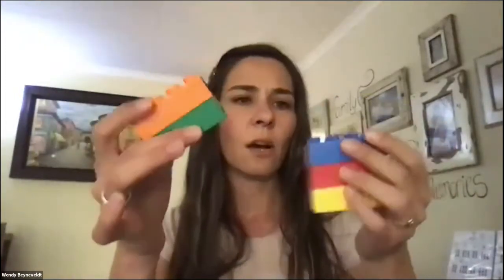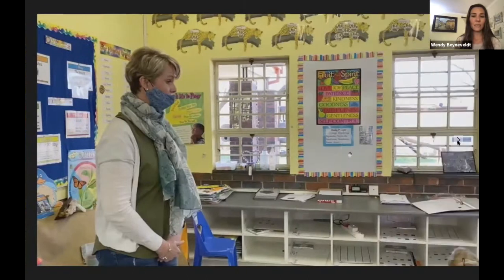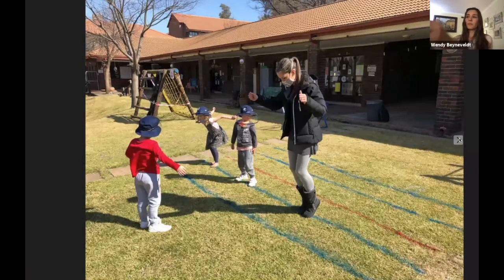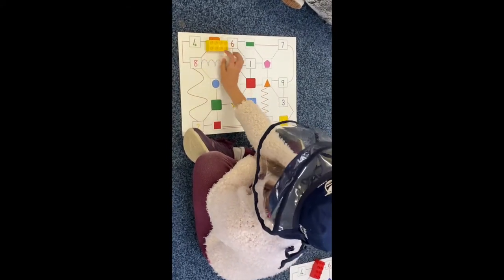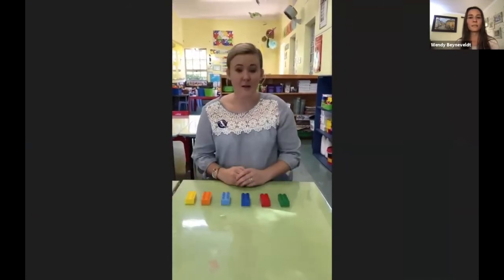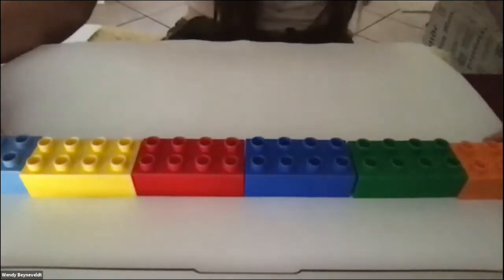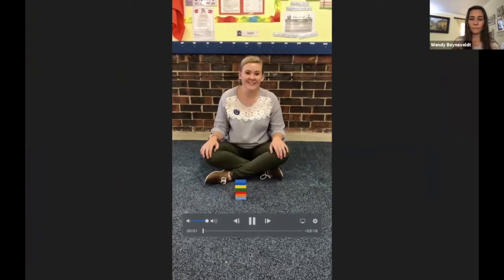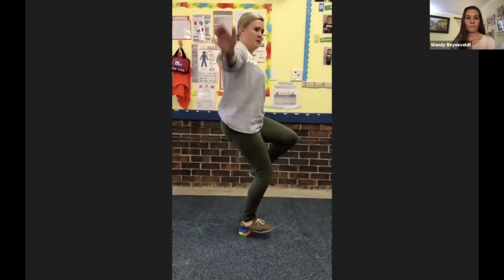Teaching with Six Bricks - ACSI ECD Conference 2020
Conference Topic: Focus On Hands On
Session - Break Away
Presenter: Wendy Beyneveld